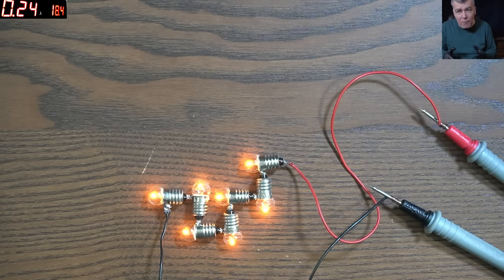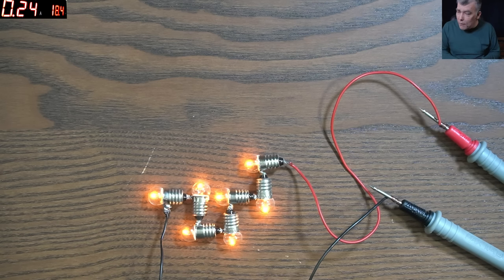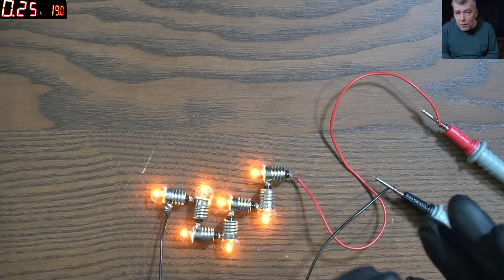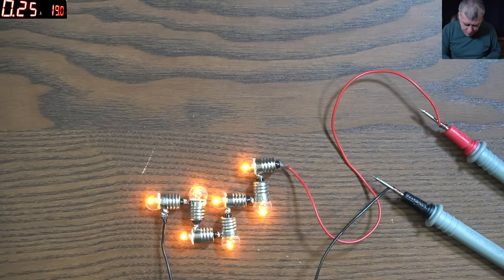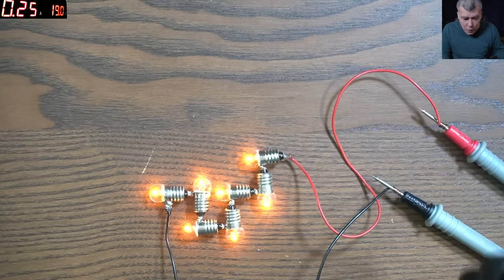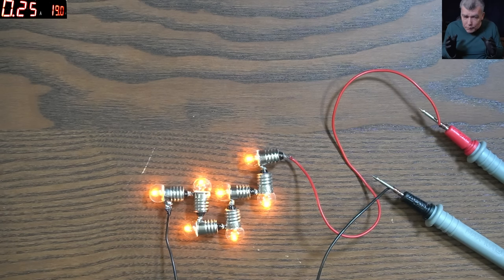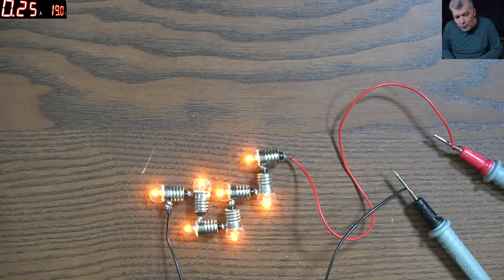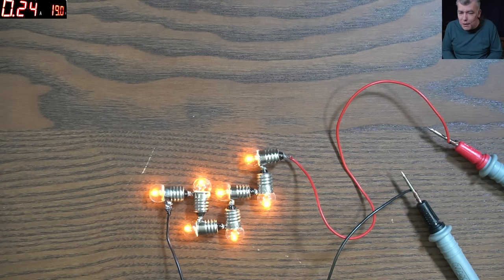Current controlled vs Voltage controlled circuit - Tv, Laptop backlight circuit explained